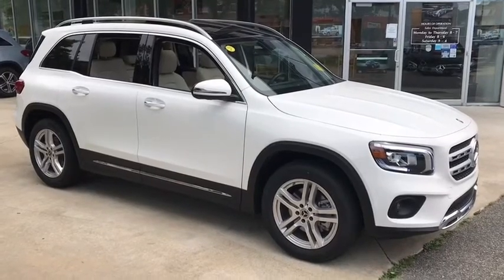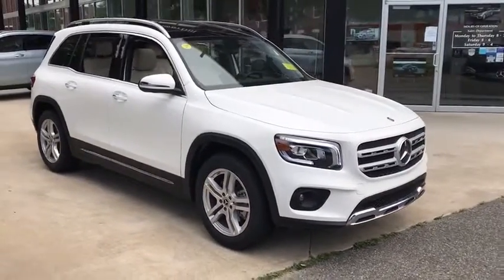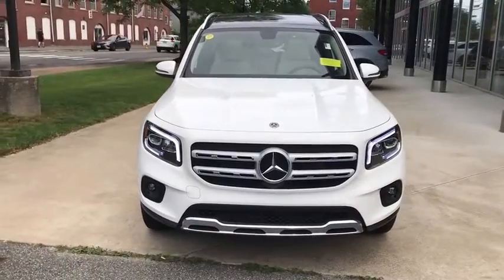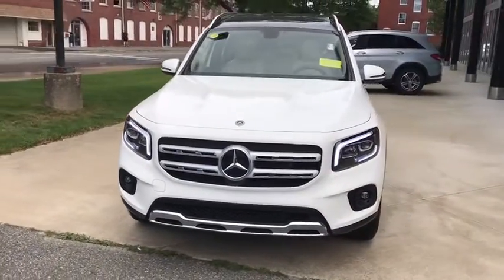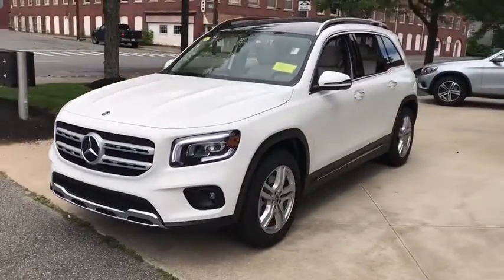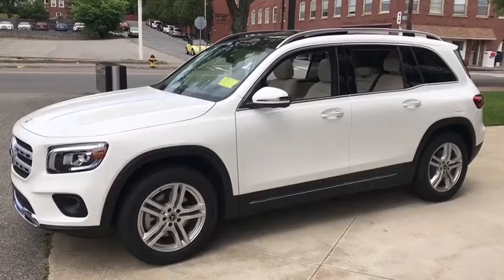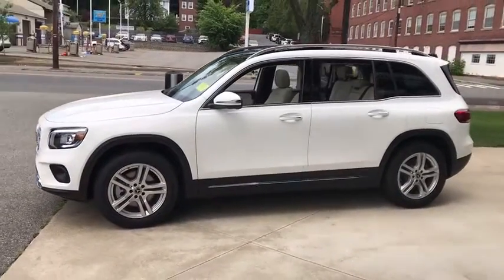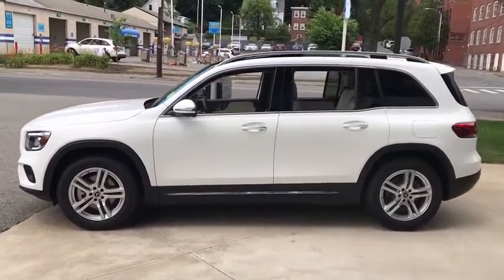2020 Mercedes-Benz GLB Salem, NH, Newburyport. MA, Andover, MA, Haverhill, MA, Methuen, MA 20K-3010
Polar White New 2020 Mercedes-Benz GLB available in Salem, New Hampshire at Smith Motor Sales of Haverhill. Servicing the Newburyport. MA, Andover, MA, Haverhill, MA, Methuen, MA area.
2020 Mercedes-Benz GLB GLB 250 - Stock#: 20K-3010 - VIN#: W1N4M4HB5LW024971

Axle Ratio: TBD,Wheels: 18 Twin 5-Spoke,Front Power Seats,MB-Tex Upholstery,Radio: MBUX Multimedia System,Power Passenger Seat w/Memory,Aerial for GPS,Power Driver Seat,eCall Emergency System,MBUX Voice Control,Live Traffic,HD Radio,4-Way Power Lumbar Support,Front beverage holders,Child-Seat-Sensing Airbag,8 Speakers,Exterior Parking Camera Rear,Emergency communication system: eCall Emergency System,Apple CarPlay/Android Auto,4-Wheel Disc Brakes,Air Conditioning,Electronic Stability Control,Front Bucket Seats,Front Center Armrest,Power Liftgate,Spoiler,Tachometer,ABS brakes,AM/FM radio,Automatic temperature control,Brake assist,Bumpers: body-color,Delay-off headlights,Driver door bin,Driver vanity mirror,Dual front impact airbags,Dual front side impact airbags,Four wheel independent suspension,Front anti-roll bar,Front dual zone A/C,Front fog lights,Front reading lights,Fully automatic headlights,Heated door mirrors,Illuminated entry,Knee airbag,Low tire pressure warning,Memory seat,Occupant sensing airbag,Outside temperature display,Overhead airbag,Overhead console,Panic alarm,Passenger door bin,Passenger vanity mirror,Power door mirrors,Power driver seat,Power passenger seat,Power steering,Power windows,Radio data system,Rain sensing wipers,Rear anti-roll bar,Rear fog lights,Rear reading lights,Rear seat center armrest,Rear side impact airbag,Rear window defroster,Rear window wiper,Remote keyless entry,Roof rack: rails only,Security system,Speed control,Speed-sensing steering,Split folding rear seat,Steering wheel mounted audio controls,Telescoping steering wheel,Tilt steering wheel,Traction control,Trip computer,Turn signal indicator mirrors,Variably intermittent wipers